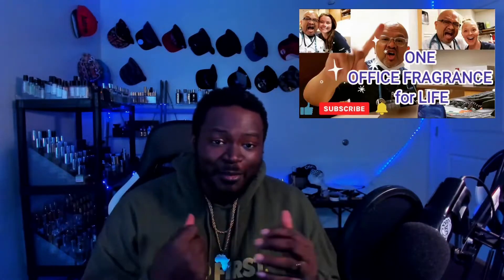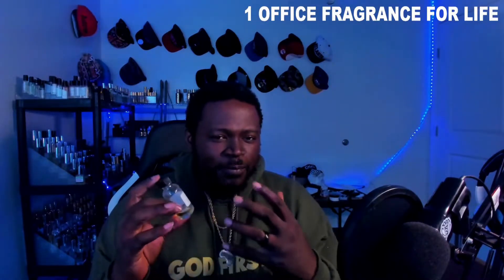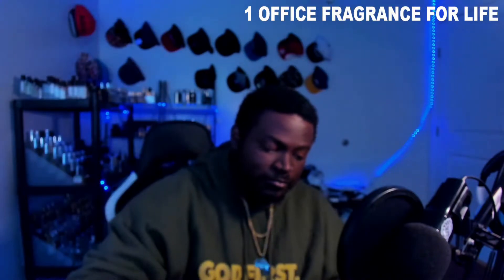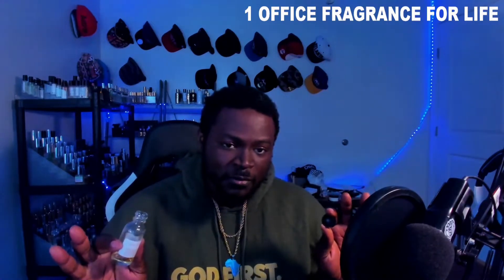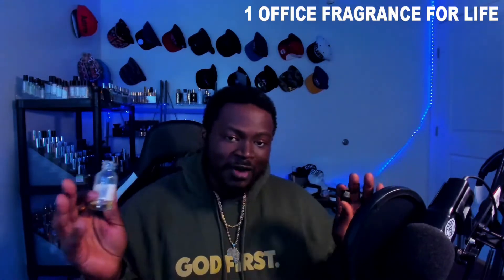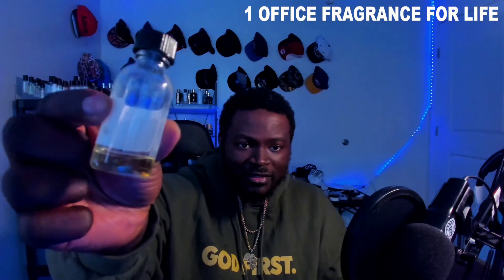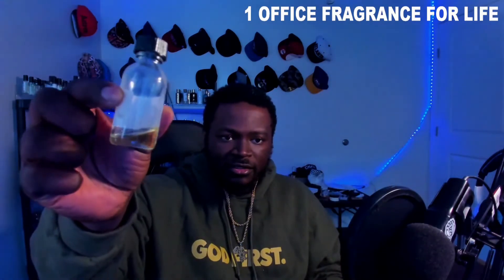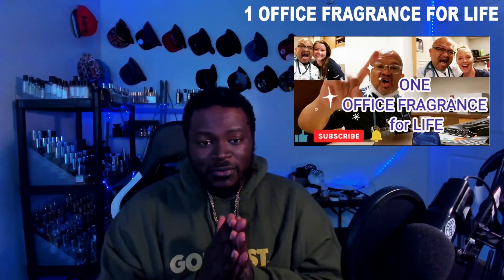ONE OFFICE FRAGRANCE FOR LIFE | FRAGRANCE TAG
ONE OFFICE FRAGRANCE FOR LIFE | FRAGRANCE TAG  @MeLLYMeL SHAVeS